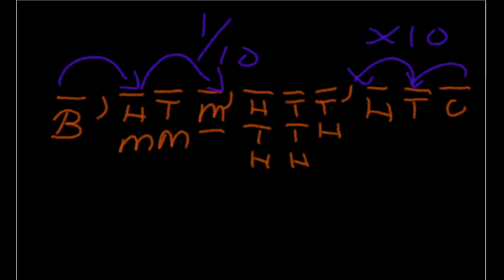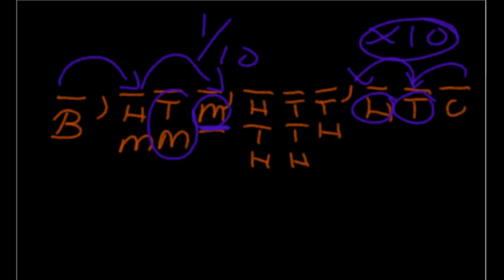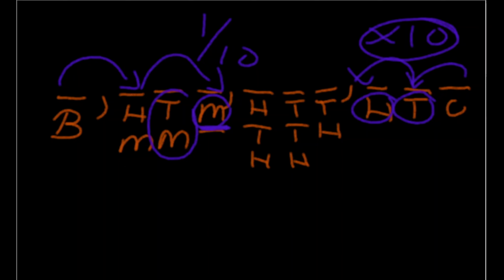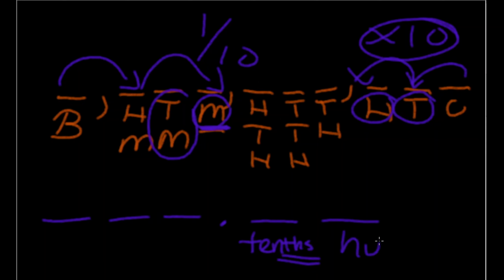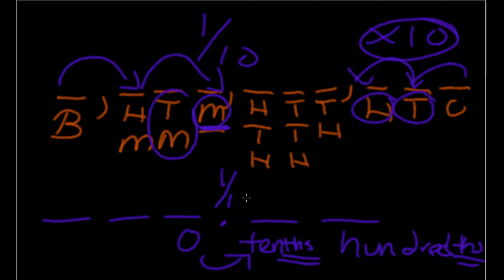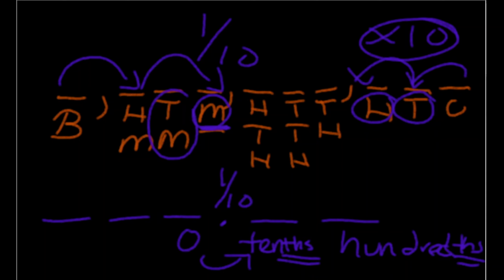Place Values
Review of places values.